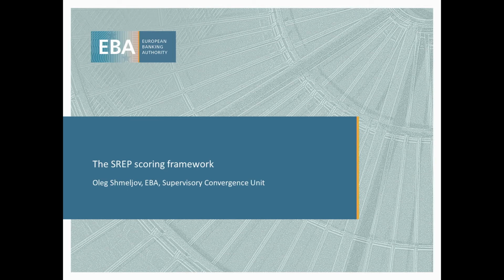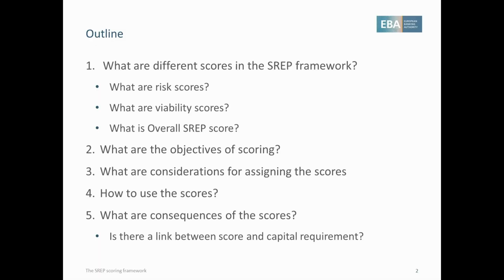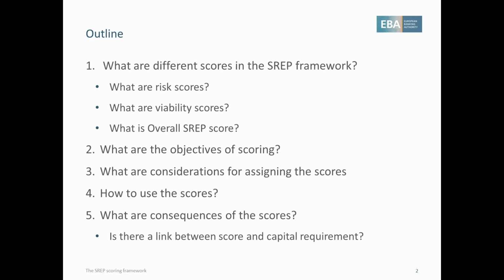2 1 Lesson 2 Why do we need a common SREP